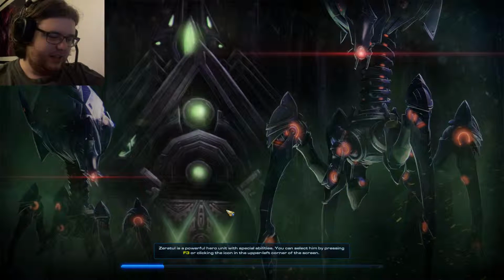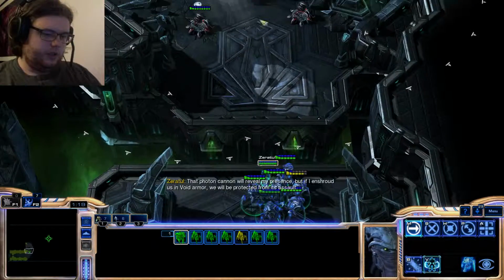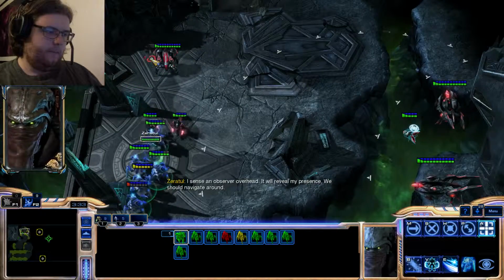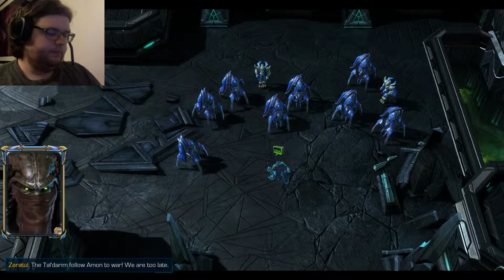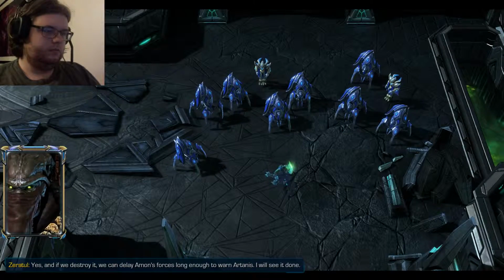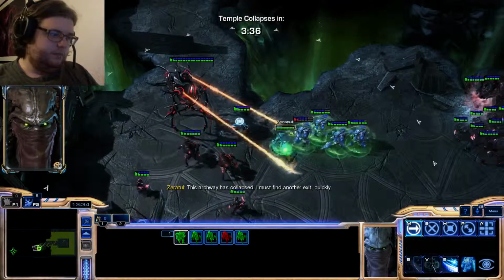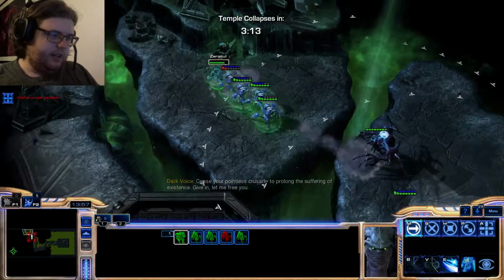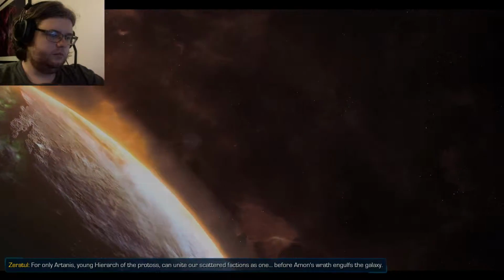StarCraft II Whispers of Oblivion | Evil Awoken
Sound quality sorted! Might still eventually get a pro mic though...